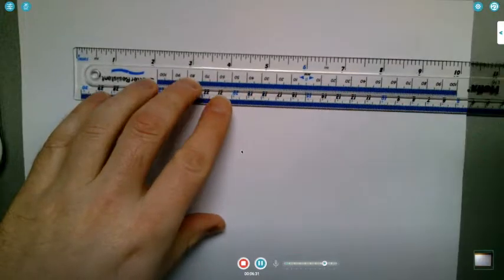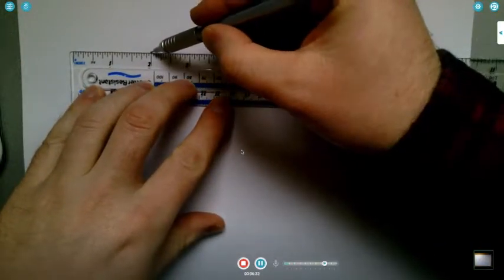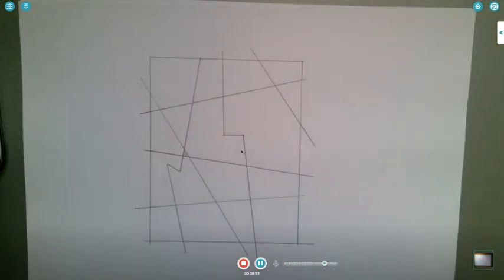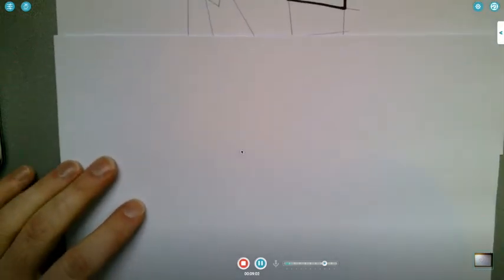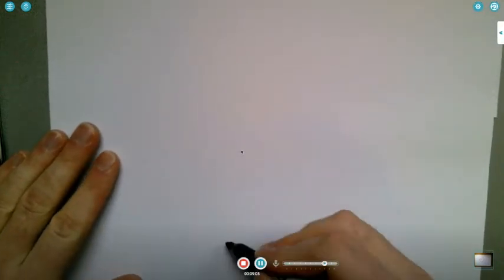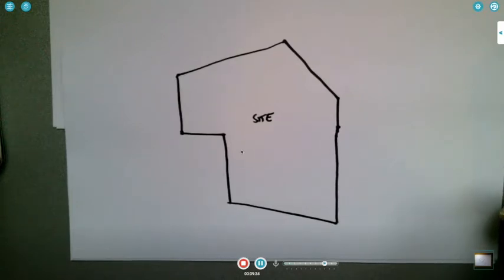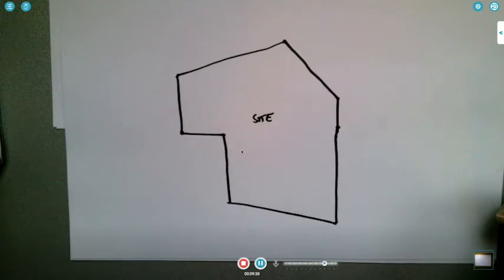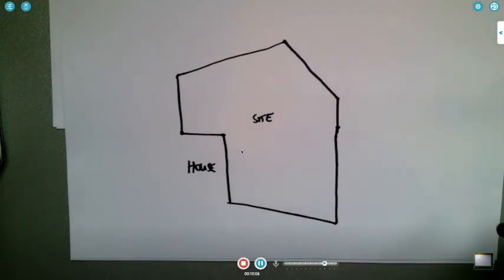Dream Garden 1 - Generating The Site.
These videos are made to support you through the generation of your Dream Garden. This clip focuses on creating a shape for your design by taking a pencil for a walk.